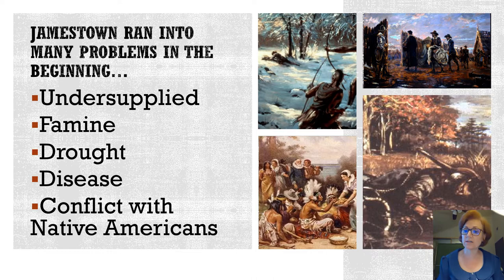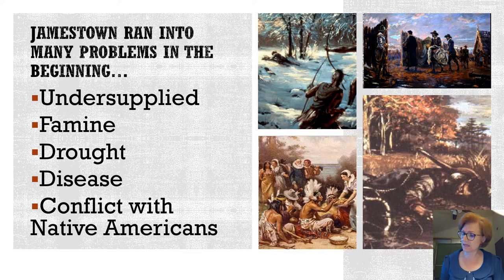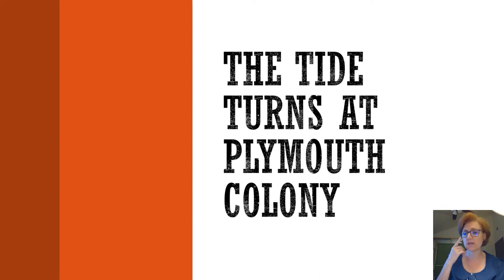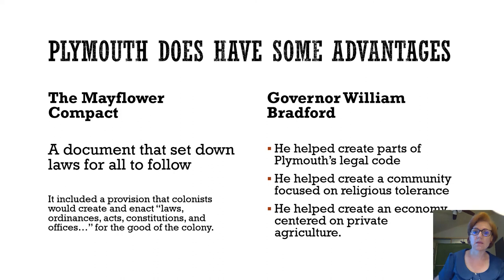Two of the First English Colonies in North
A small lecture on Jamestown and Plymouth Colony